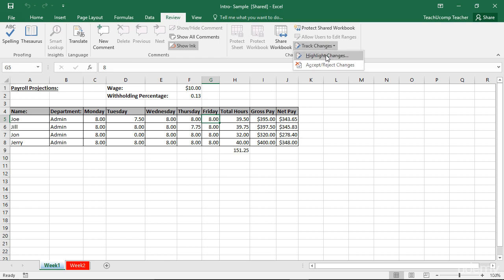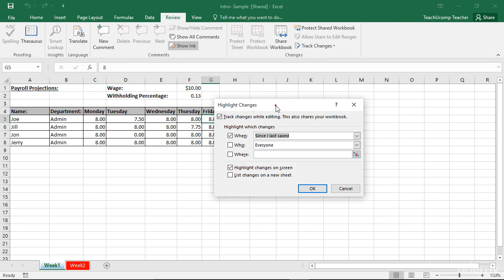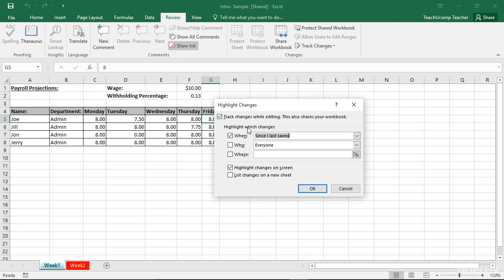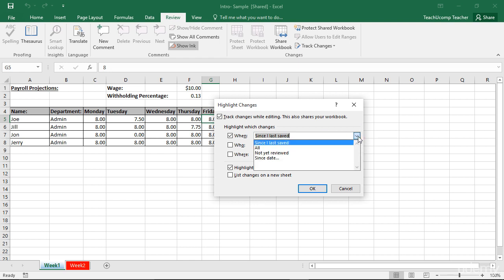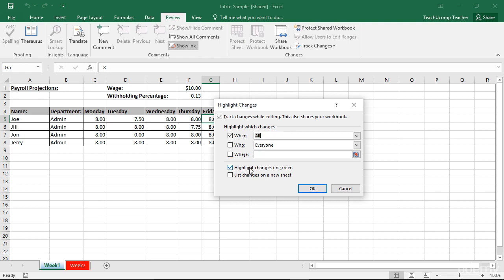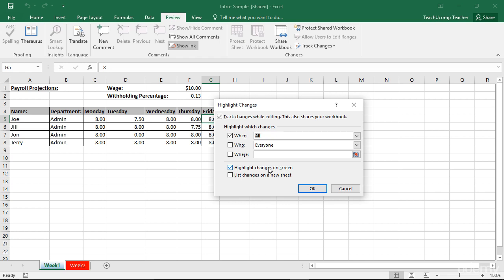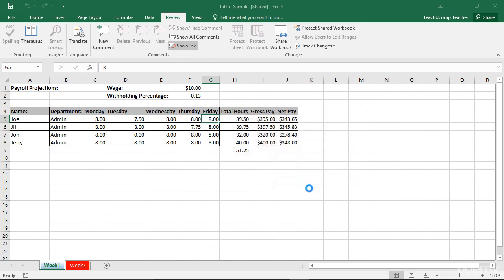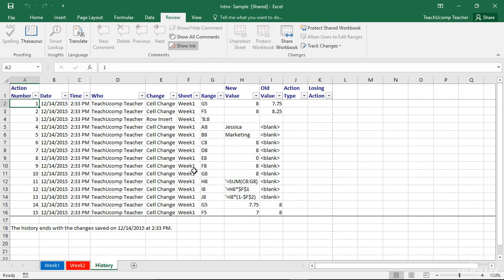Highlighting Changes in Excel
Highlighting Changes in Excel Sheet